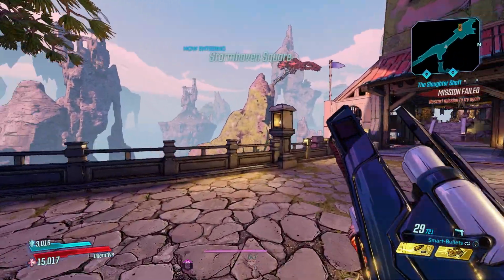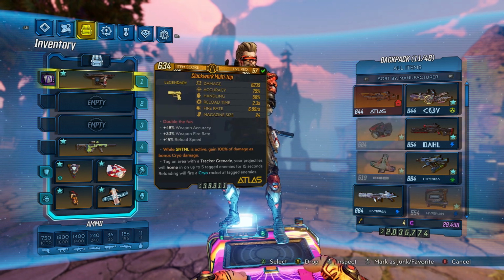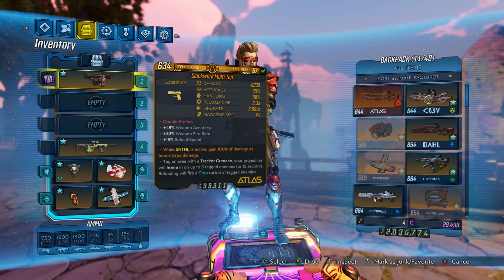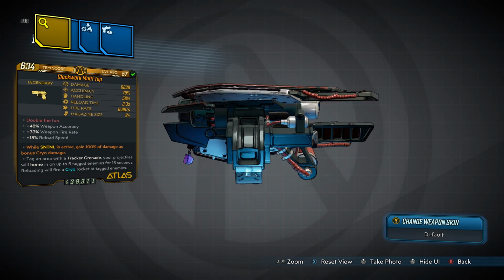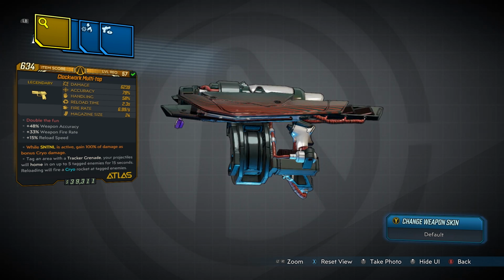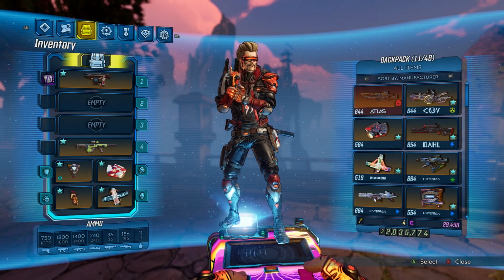NEW Atlas Multitap is a MONSTER! - Multitap Legendary Weapon Guide - Borderlands 3!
In this Legendary Weapon Guide we'll check out the new Atlas Multitap Pistol! This thing in my opinion is one of the more underrated weapons from the latest Mayhem 2.0 updates! Let's take a look at what it does, where to find it, and just how well it performs!